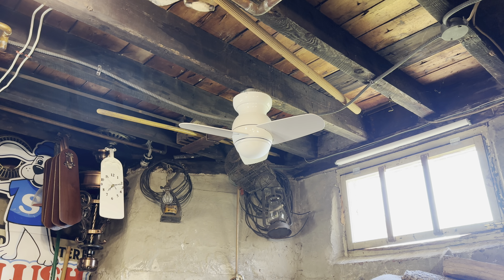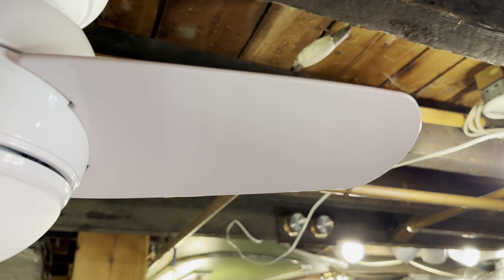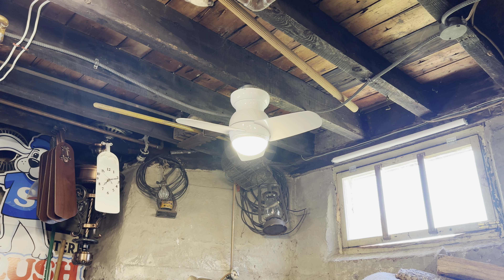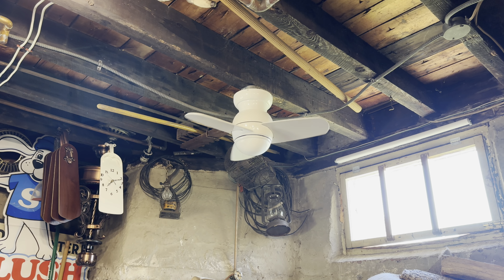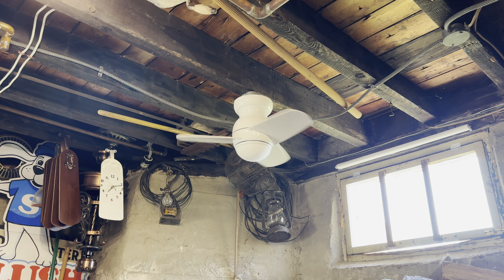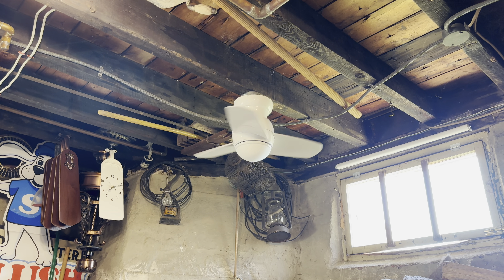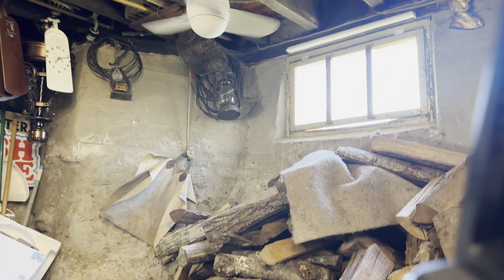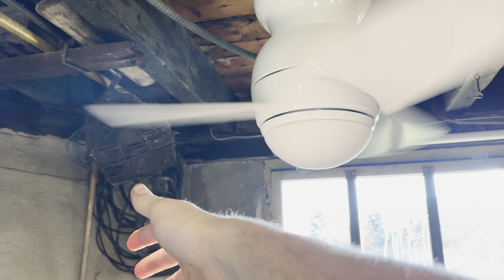26” Minka Aire Spacesaver Ceiling Fan